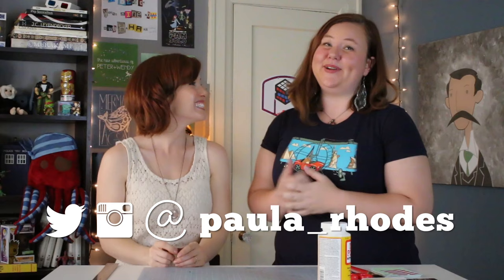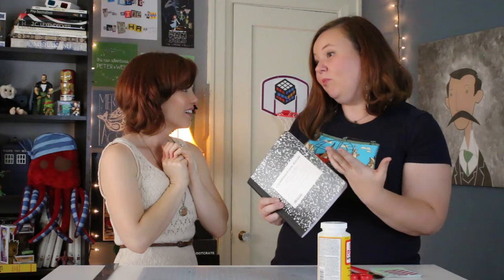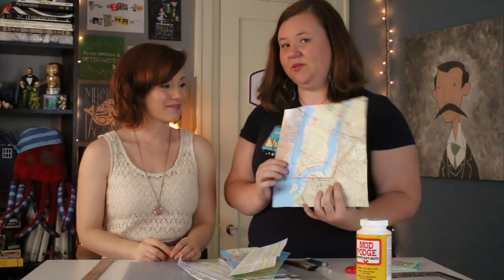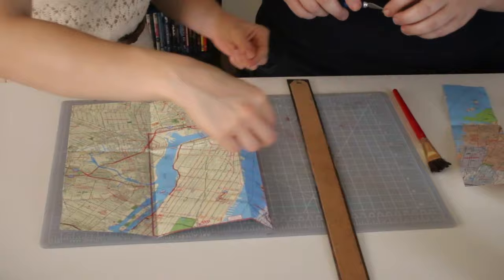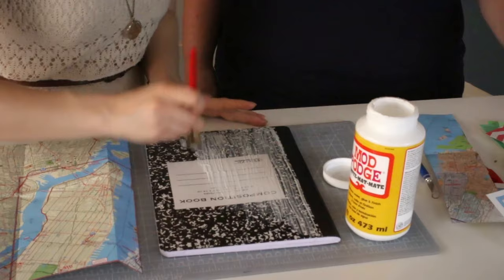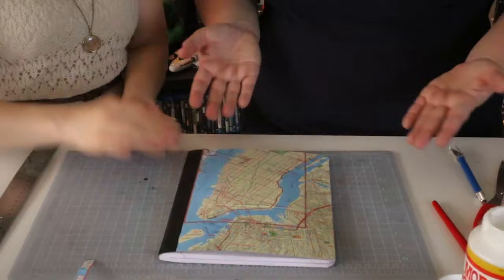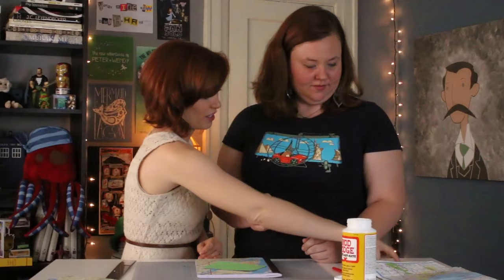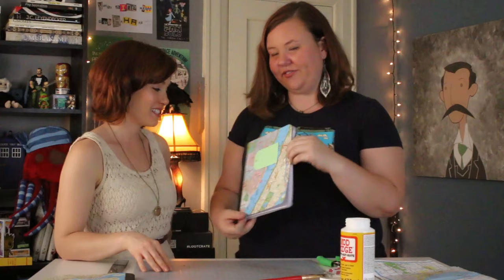Wendy's Notebook with Katie Moest - Behind the Pixie Dust Episode 4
Come see some of the magic of IAWTV Award-Winning Production Designer Katie Moest as she teaches us some totally cool prop making techniques!

Five episodes leading up to the release of Season Two of "The New Adventures of Peter and Wendy!"

Today? Katie and Paula make Wendy's notebook :)